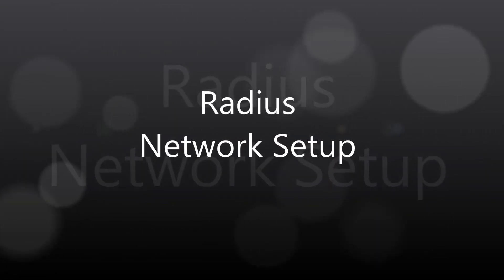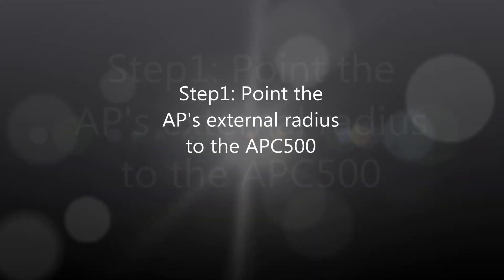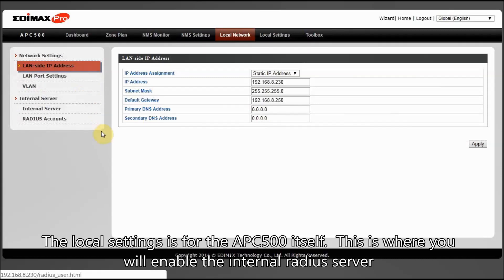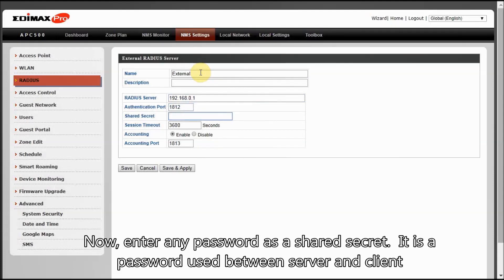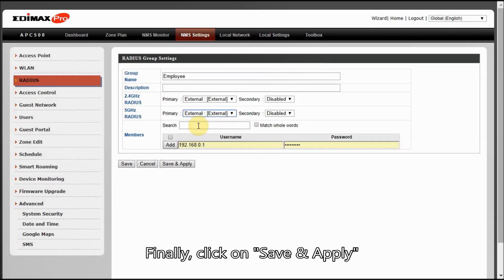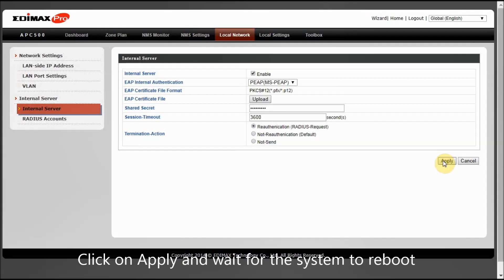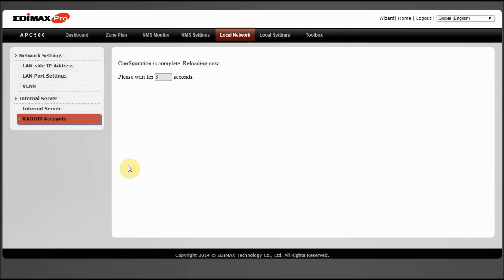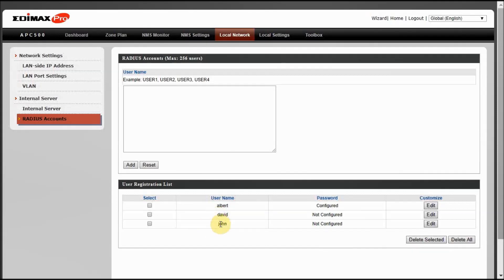Edimax Pro APC500 Radius Setup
In this video, you will learn how to setup a network called "employee" that uses the radius function on the Edimax Pro APC500 Wireless AP Controller.